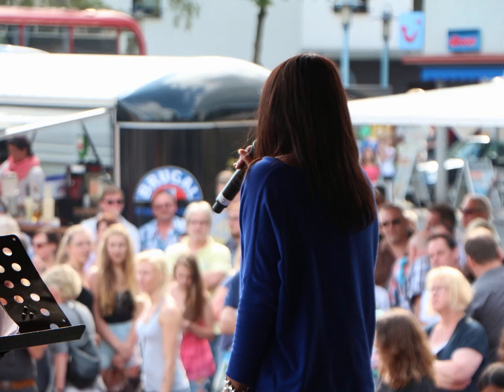Overcoming Performance Anxiety - deep relaxation (for Musicians)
For more hypnosis tracks, or to download an mp3 of this,

This guided self hypnosis video will allow you to start to remove any automatic negative thinking or subconscious blocks that may be stopping you moving forwards.

You can enjoy your improved and deepened level of relaxation and focus, taking the time you need, and deserve, to develop your most beneficial behaviours and thought patterns. Wth regular hypnosis you can develop your positive thinking and mindset so that you can achieve the future you want.

This session uses a calm voice, relaxing music and video to help you achieve the best state for inner change to take place. Please remember that the power for any personal change lies within you and your own mind. You are always in control of your own powerful results.

This track uses the principles of hypnotherapy to help you work around any internal blocks you may be facing and will allow you to start living the life that you desire.

This session is suitable for repeated listening.

Hope you enjoy this hypnotherapy session